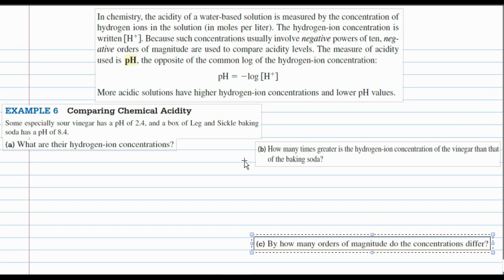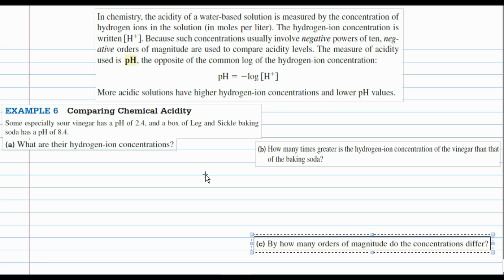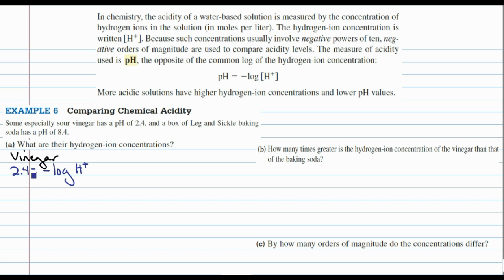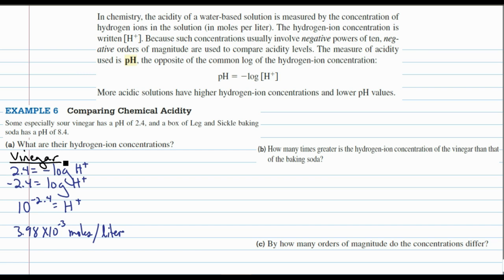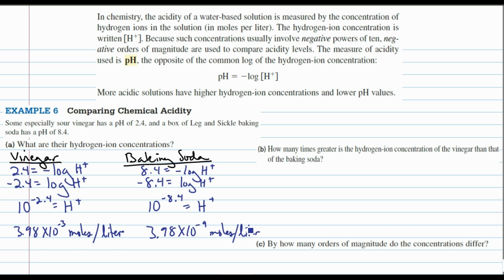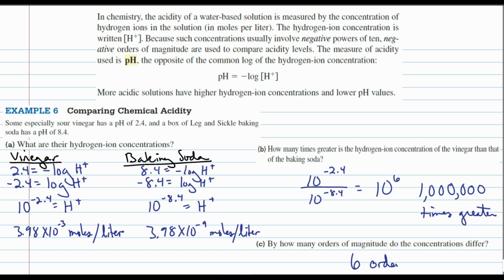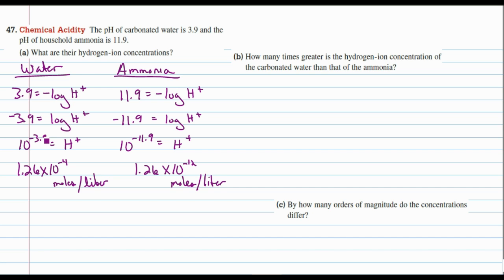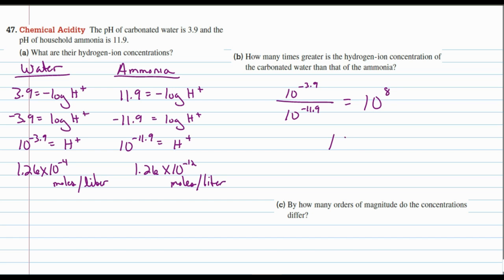Precalc 3 5 ex 6